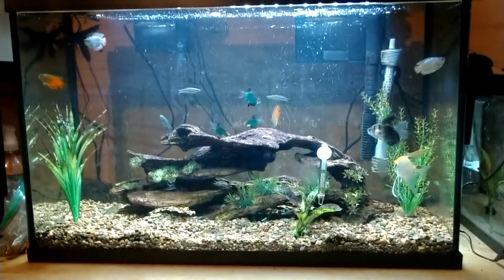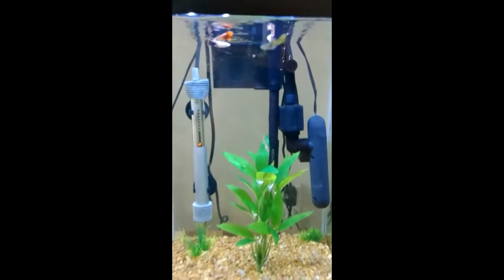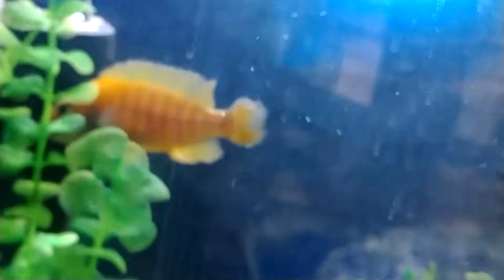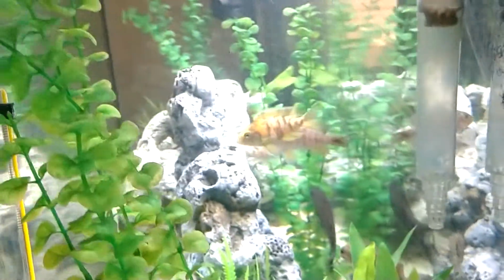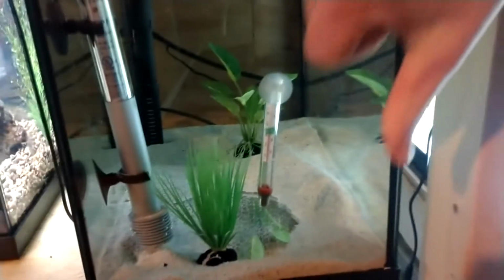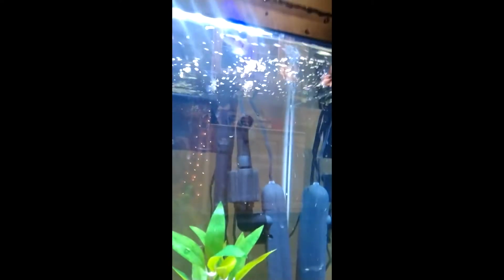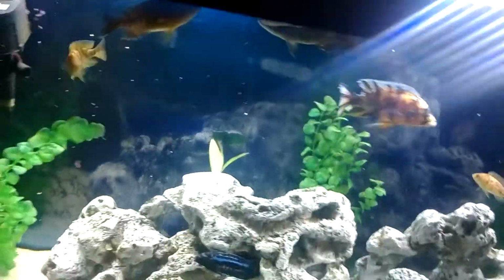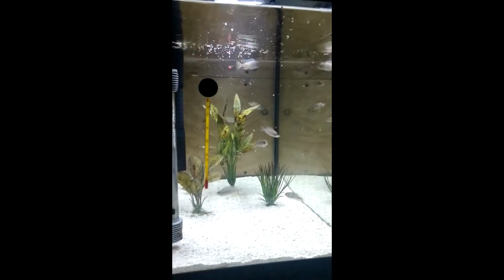Showing Off And Feeding My Aquarium Fish!!!